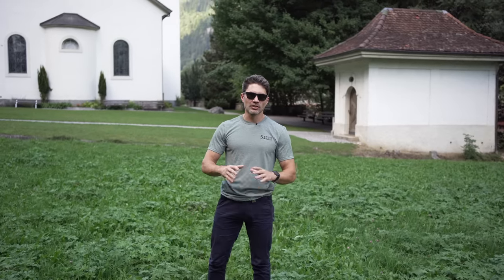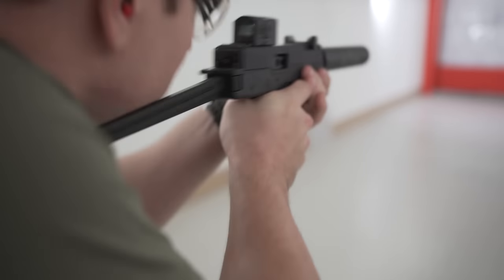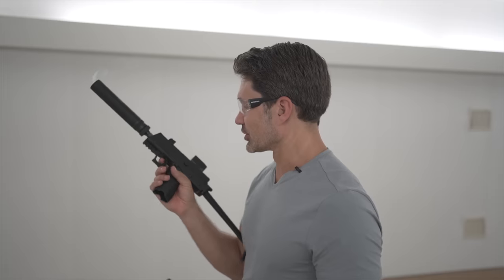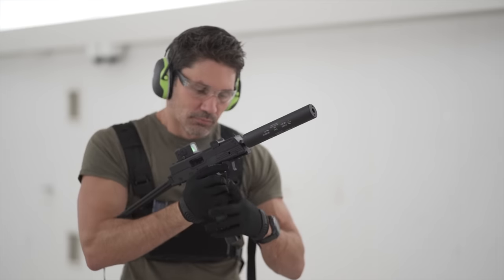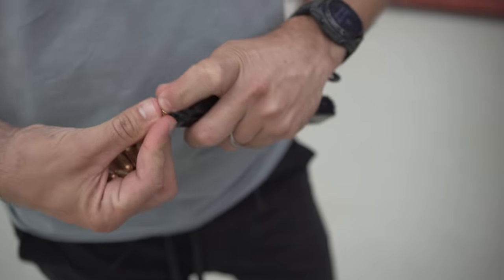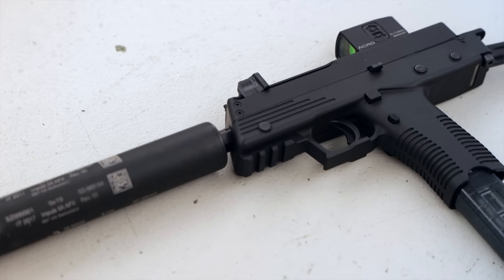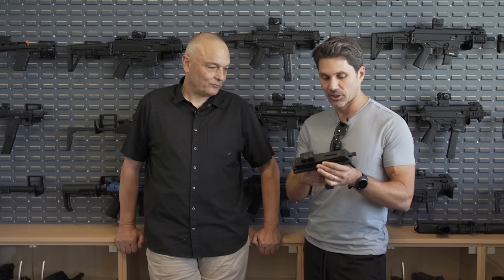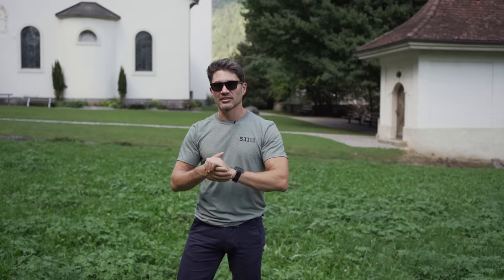NEW Pocket-size Cyberpunk SMG: The B&T TP380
» Fanny pack from the video that will fit the TP380 with stock and optic

In this episode of TFBTV, @JamesReeves looks at the ultra-compact, cyberpunk-y TP380. The TP380 is a .380 ACP pistol/PCC/SMG introduced by Swiss manufacturer, B&T (Brugger & Thomet) almost 10 years ago. Initially earmarked for the South American civilian market, B&T never obtained an export license for the guns and they sat on B&T's shelves in Thun. However, B&T is planning on introducing the subcompact .380 ACP as a pistol in the US market by the end of 2022 or beginning of 2023. James talks with Karl Brugger personally about the TP380 and gives you his first impressions.

The B&T TP380 is a light, 33 ounce semi-automatic carbine with a 5" threaded barrel using a simple blowback action, and it fires from closed bolt. It uses a dual slider ambi charging handle on top of the lightweight receiver. It uses 15 to 30 round double-stack box magazines, made from translucent polymer, and a folding stock.